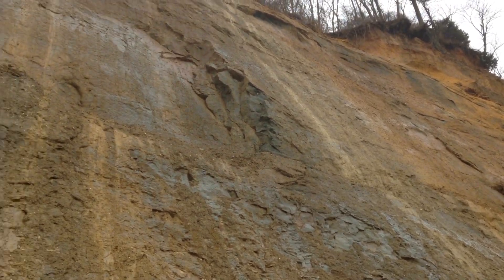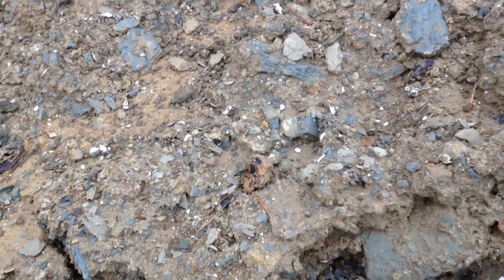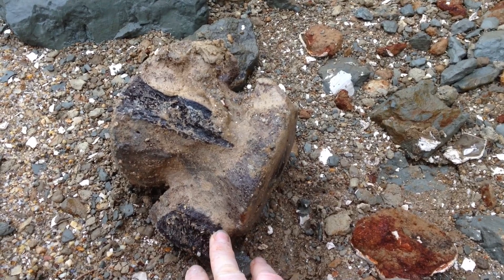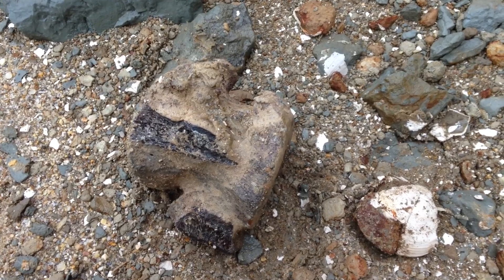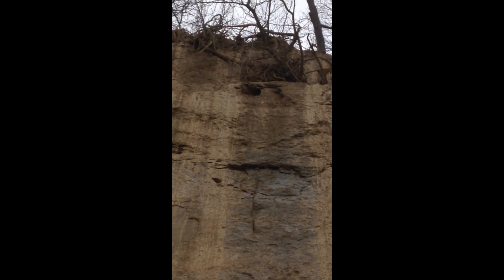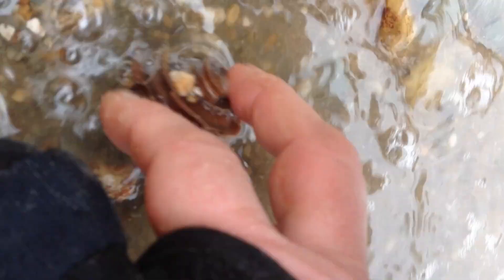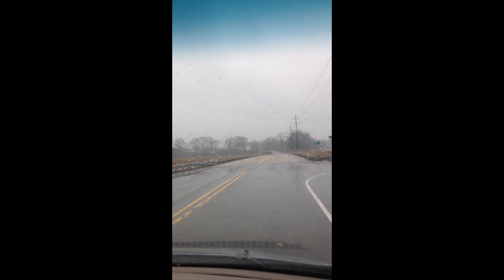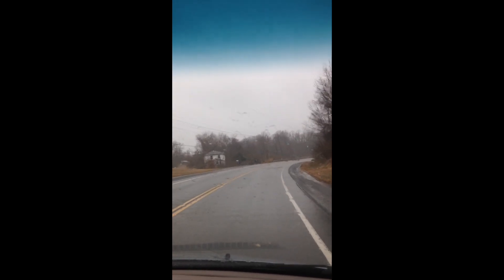Searching the Virginia Miocene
Somewhere along the Potomac River, ancient bones and other remains of ancient sea creatures await.